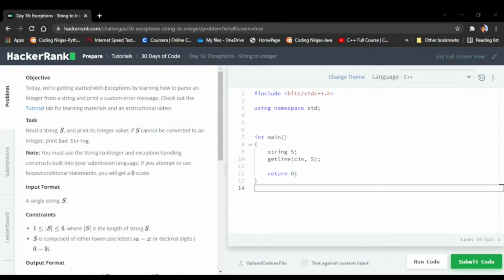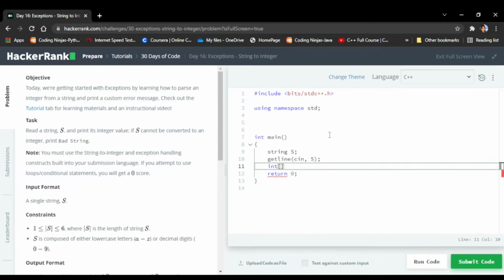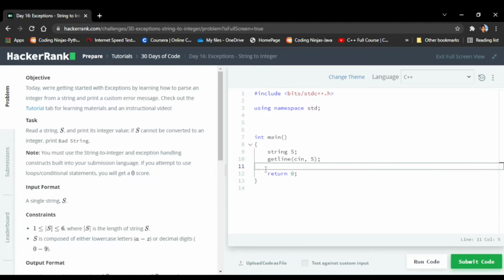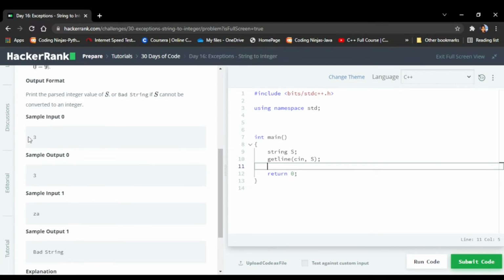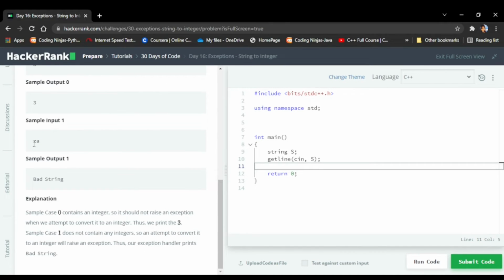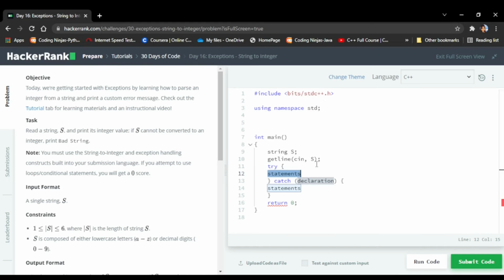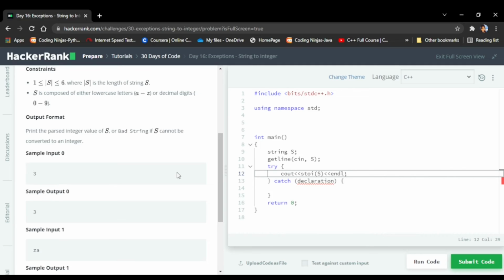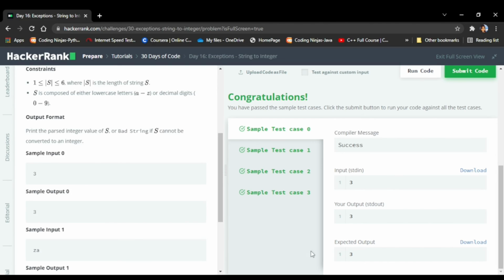HackerRank 30 Days Of Code | Day 16: Exceptions - String To Integer | Tutorial Solution In C++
This is our seventeenth day of coding challenge(Day 16 out of 29). We have started our 30 days of code problem solving  tutorial challenge using C++ at HackerRank Coding Platform.